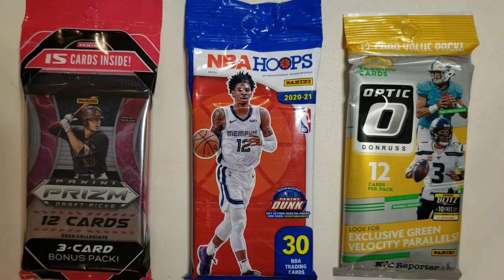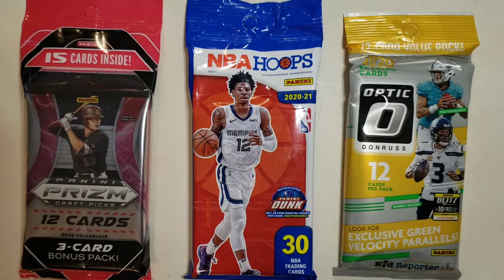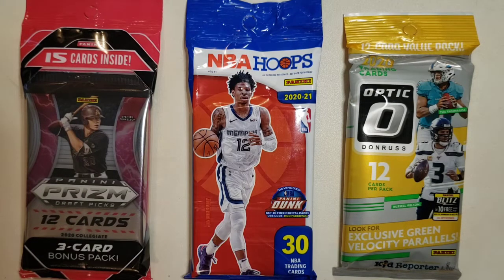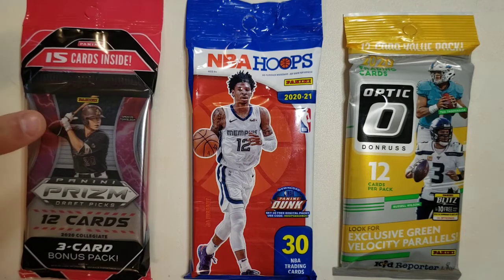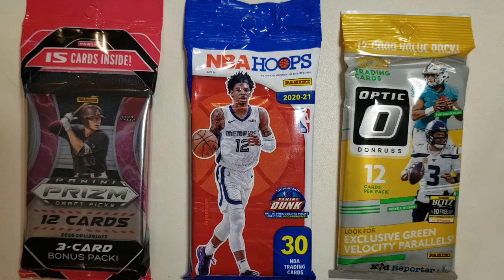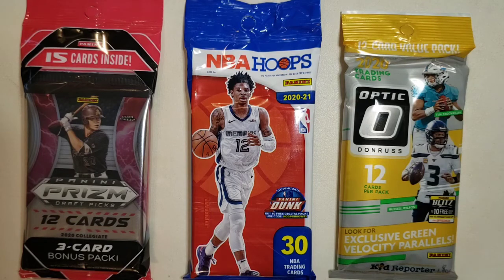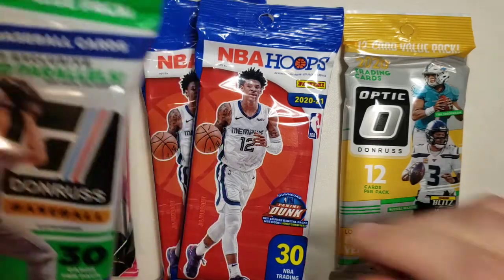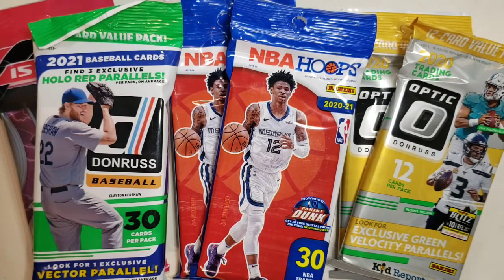🔥 400 Subscriber Giveaway - entry video! 🔥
Make sure to follow the following steps to be entered into the giveaway:

2. Like this video
3. Comment with your top 2 choices
4. Complete these 3 steps by Saturday 4/17

If we have more than 50 entrants we will be add an additional pack to each option!

2 Winners will be announced Sunday April 18th!

Thank you for the support, its much appreciated!

I am grateful for this opportunity to give back to this amazing community!